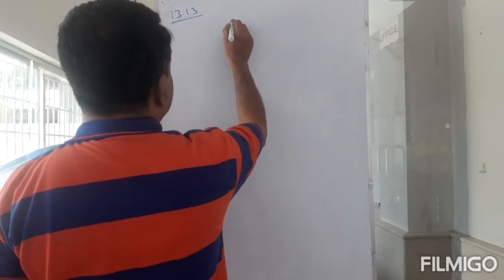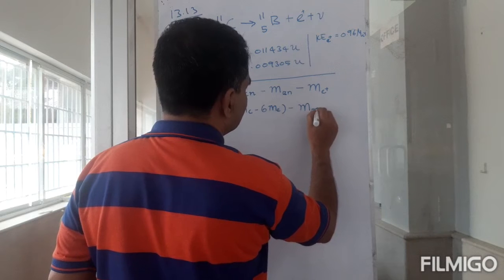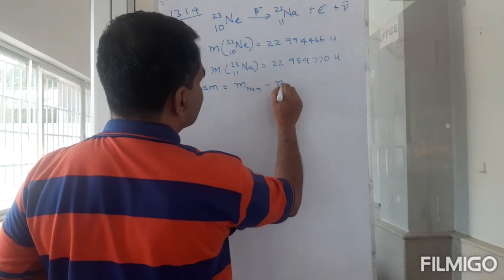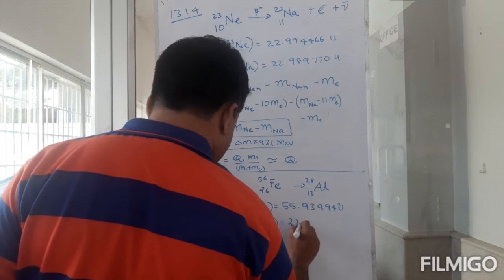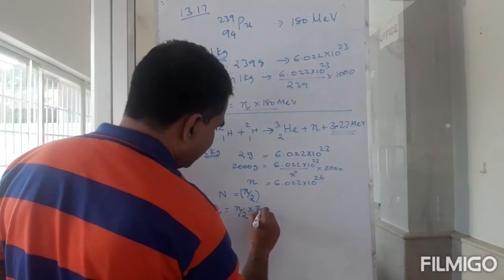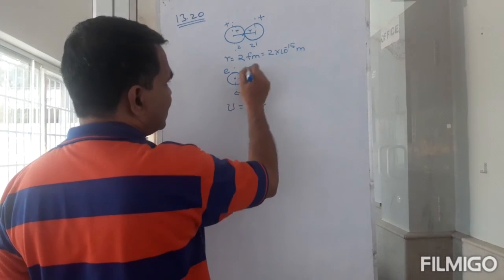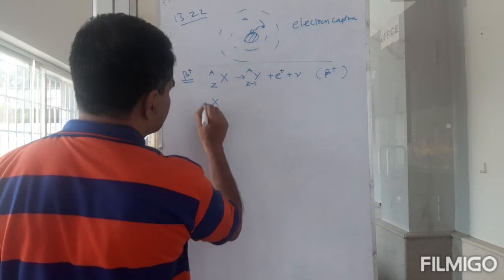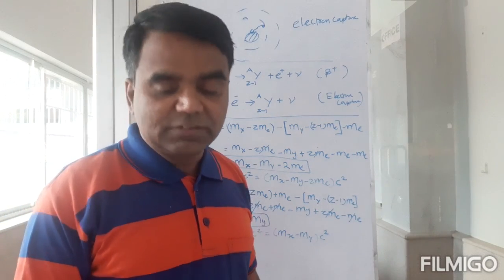Lesson 13: Nuclei (8)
Exercise Problems: Part - II